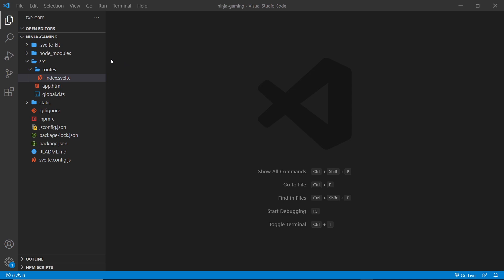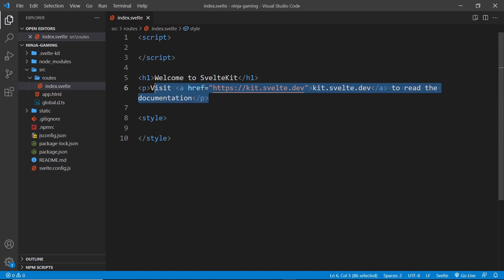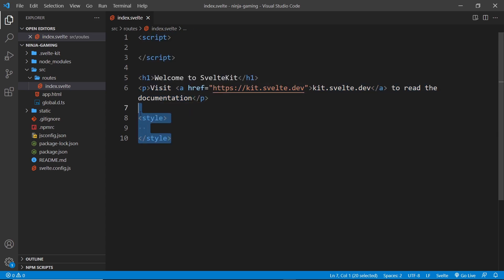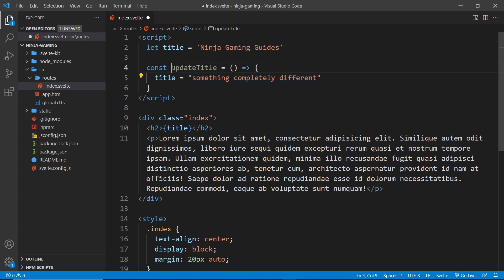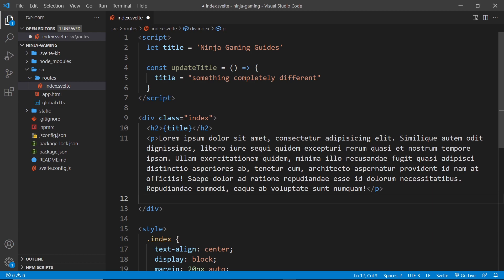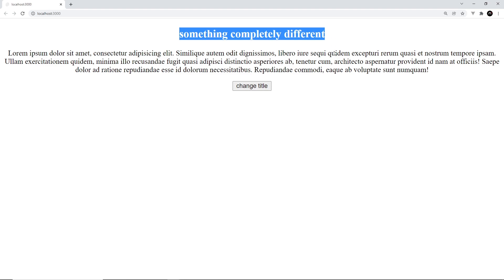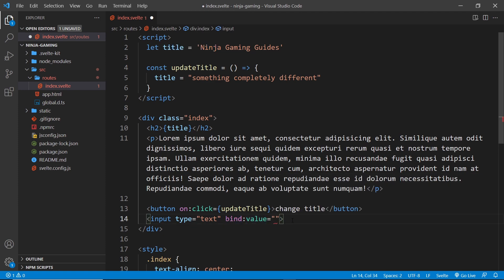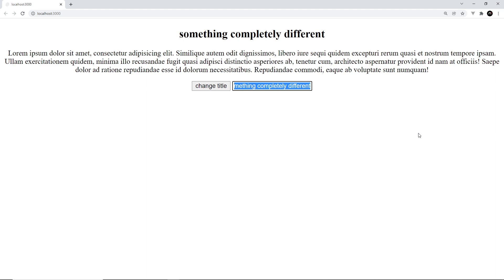SvelteKit Crash Course Tutorial #3 - Svelte Components (refresh)